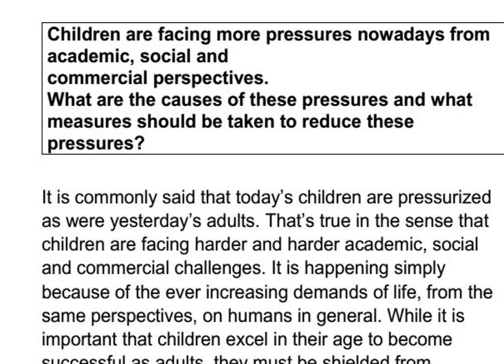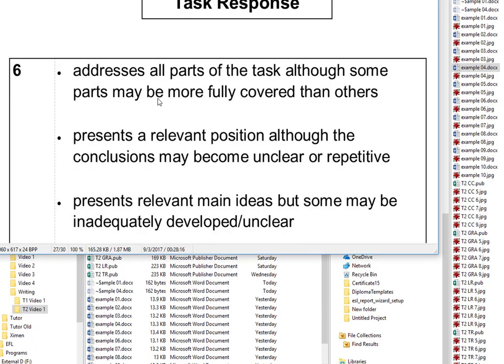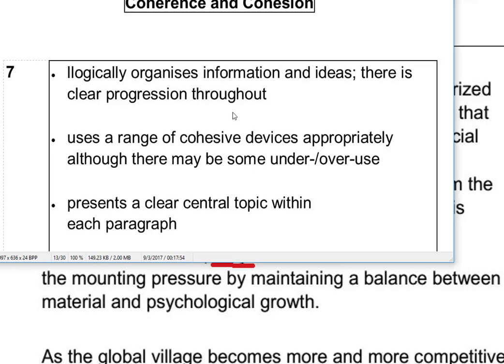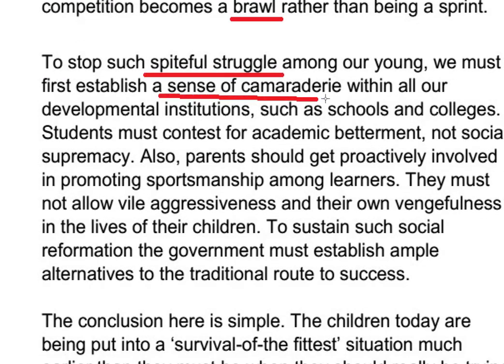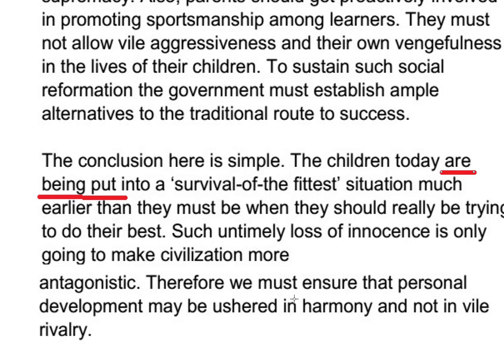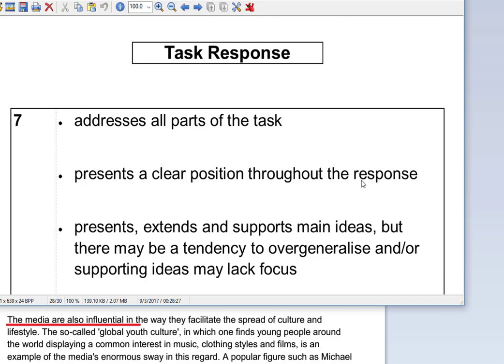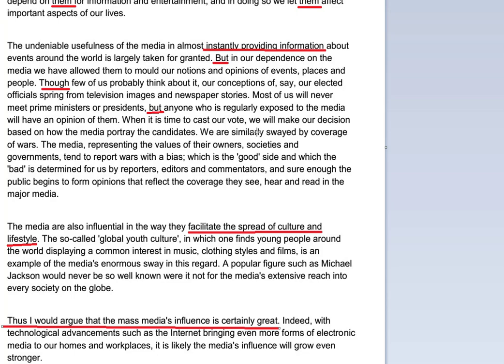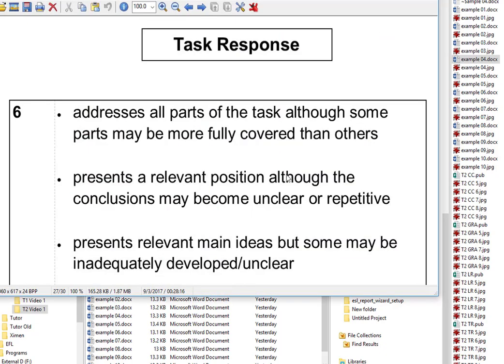T2 Video 1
IELTS Writing T2 Video 1